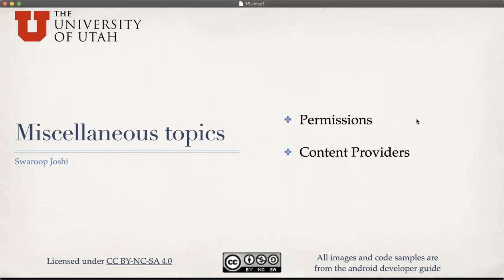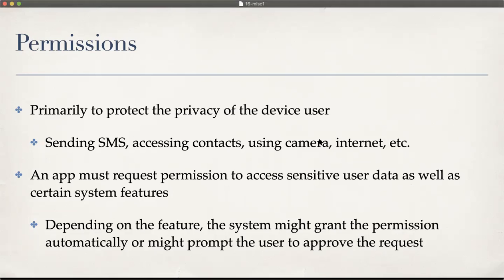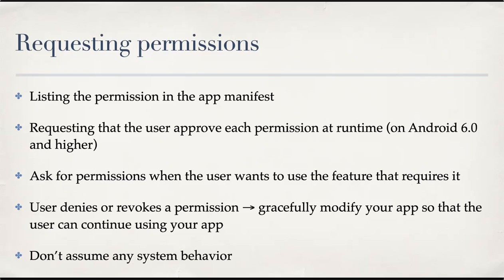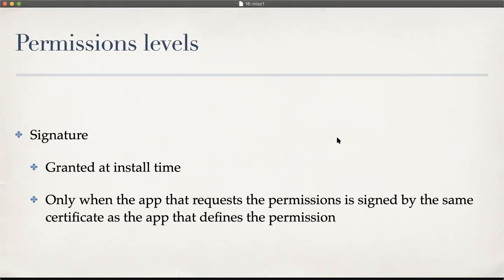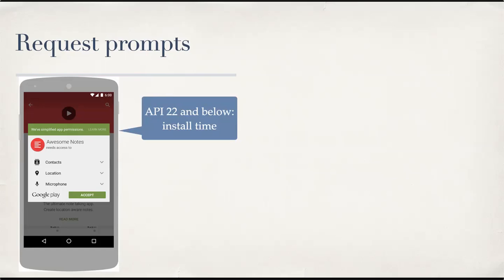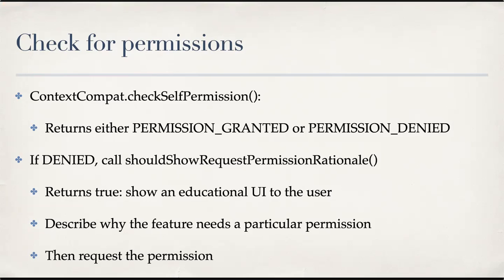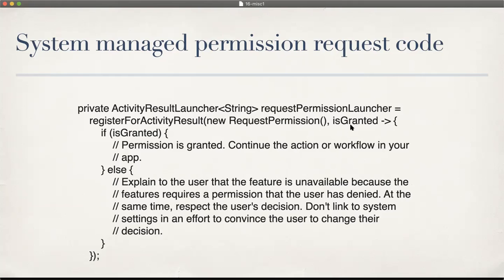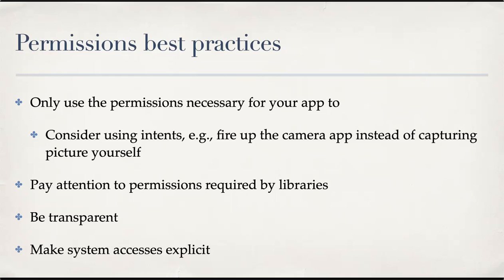Android | Permissions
Miscellaneous topics
- permissions